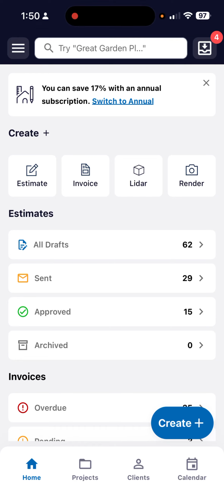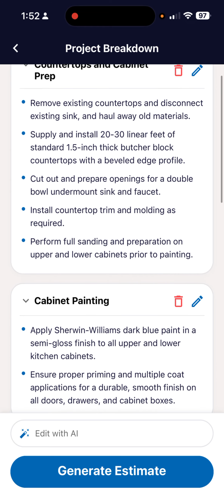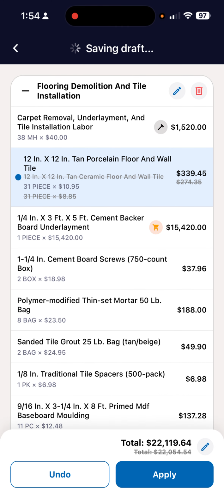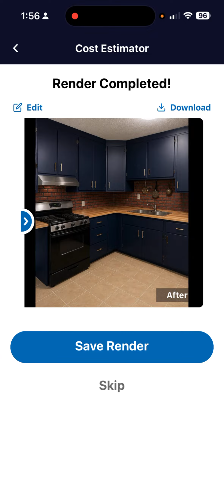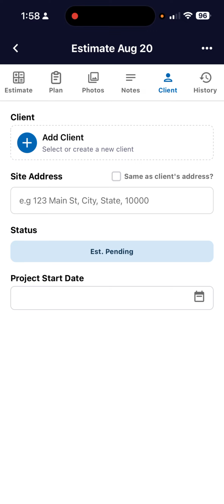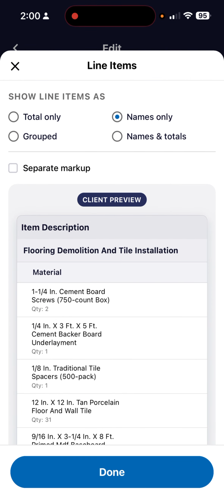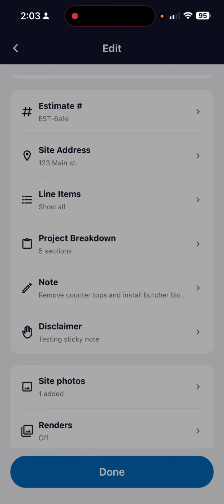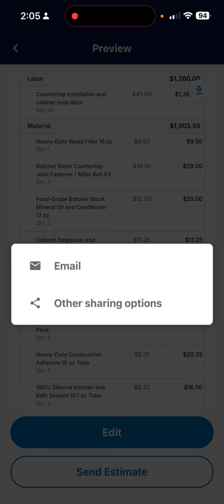How to Create an Estimate on your Cost Estimator App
Learn how to create an estimate quickly and easily in the SimplyWise Cost Estimator app. A detailed project description is the key to creating a solid estimate and gives the app the information it needs to build out your project.

📱 In this tutorial, you’ll learn how to:

1. Start a new estimate from the Cost Estimator app.
2. Enter a detailed and thorough project description, including important project specs and scope of work.
3. Include your labor rate, whether you charge an hourly or fixed rate.
4. Add special material or supplier pricing that may not be available through suppliers currently integrated with the app.
5. Add project images by tapping the Photo tab located below the project description field.
6. Explore additional project tools, including LiDAR, Blueprints, and Walkthrough.
7. Review your completed estimate and make changes to individual line items as needed.
8. Use Edit with AI to make updates to your estimate using your own prompt.

💡 Tip: The more detail you provide in your project description, the better. Include measurements, materials, quantities, labor information, project specifications, special pricing, and other details that may impact the scope or cost of the job.

Once your estimate is created, you’re still in control. Edit individual items or use Edit with AI to quickly adjust the estimate based on your project needs.

With the Cost Estimator app, you can create professional estimates, customize project pricing, and keep your estimating workflow moving right from your mobile device.